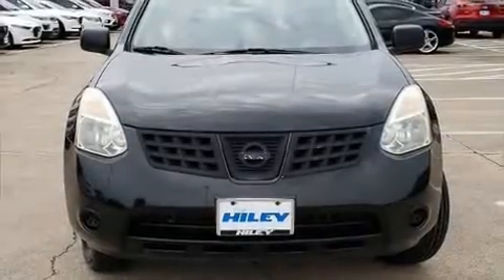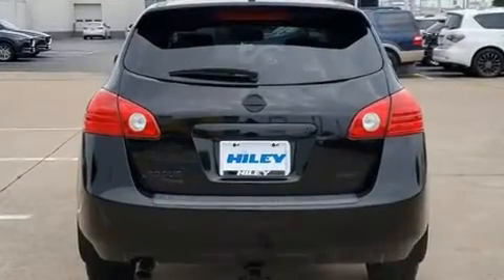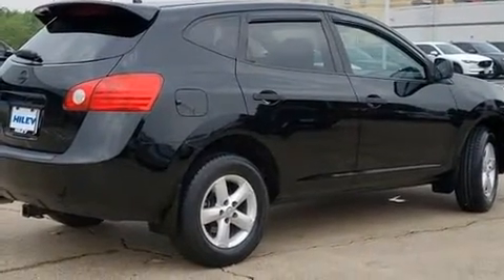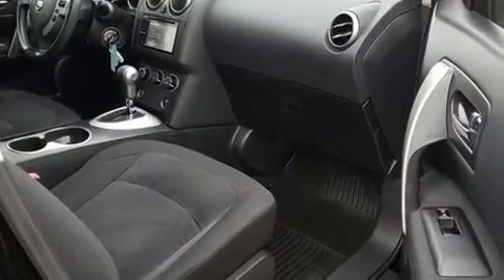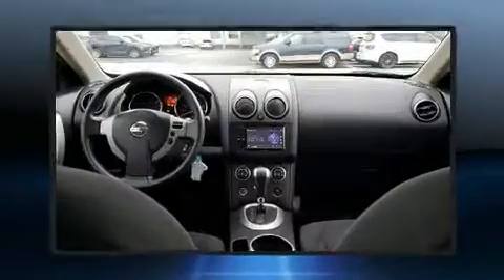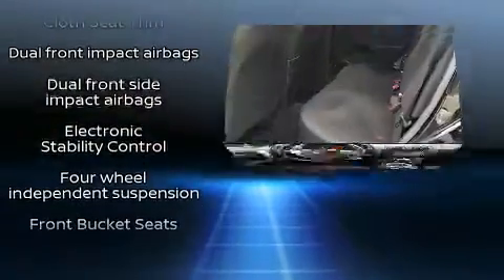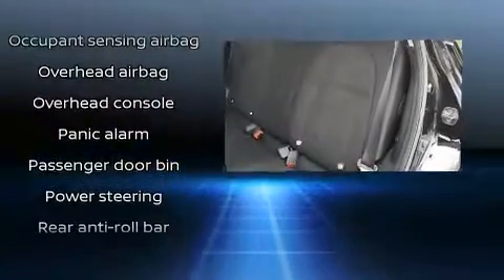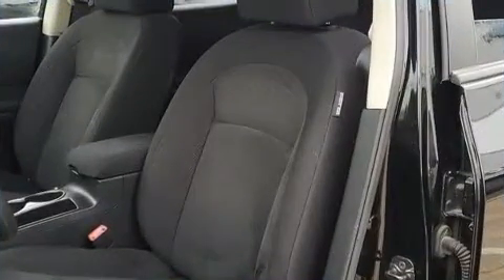2010 Nissan Rogue S in Hurst, TX 76053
Step into the 2010 Nissan Rogue. With fewer than 45,000 miles on the odometer, this 4 door sport utility vehicle prioritizes comfort, safety and convenience. It features a continuously variable transmission, front-wheel drive, and a 2.5 liter 4 cylinder engine. It's equipped with tons of terrific amenities, but it won't break your budget. Such as remote keyless entry, 1-touch window functionality, a tachometer, front bucket seats, tilt steering wheel, power windows, rear wipers, and a split folding rear seat. Nissan ensures the safety and security of its passengers with equipment such as: dual front impact airbags, head curtain airbags, traction control, anti-whiplash front head restraints, ignition disabling, and 4 wheel disc brakes with ABS. Brake assist technology provides extra pressure when applying the brakes. We have the vehicle you've been searching for at a price you can afford. Stop by our dealership or give us a call for more information.